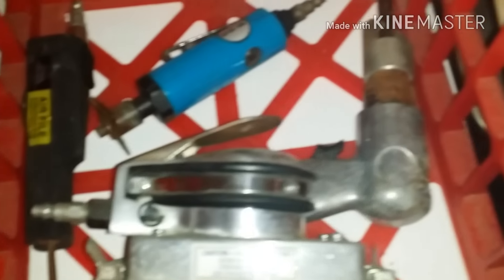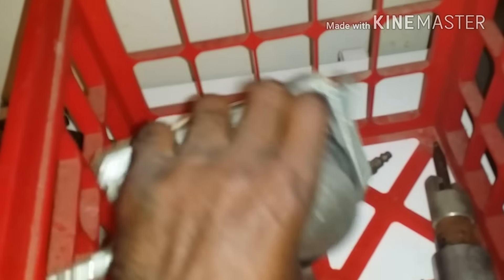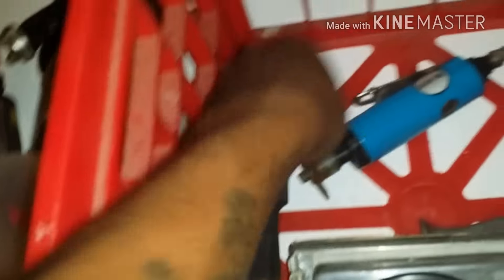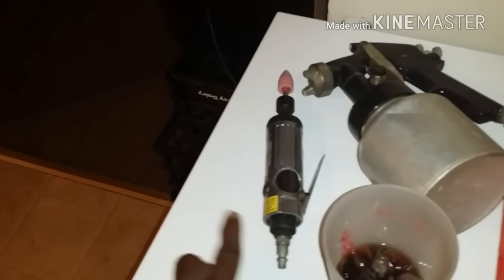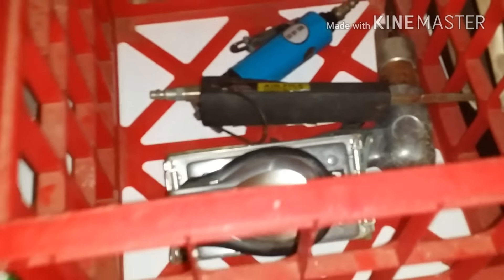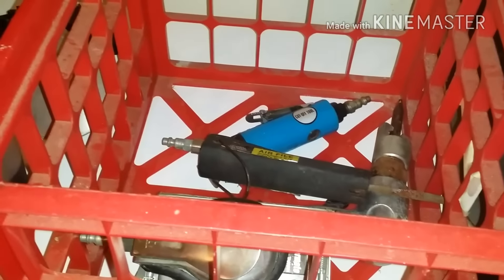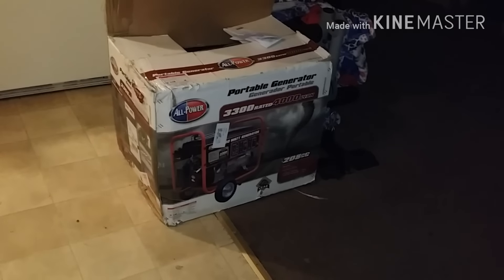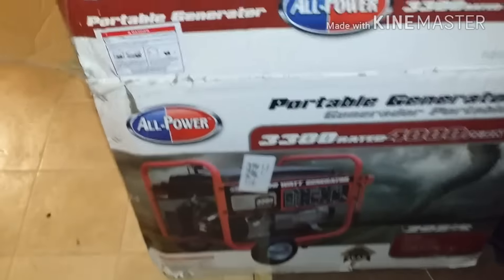Team Schaeffer garage update